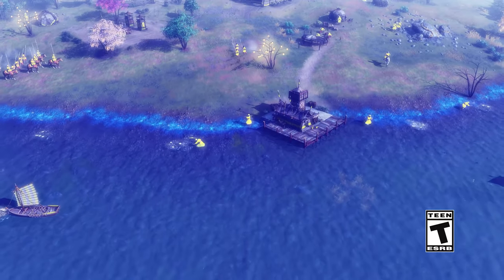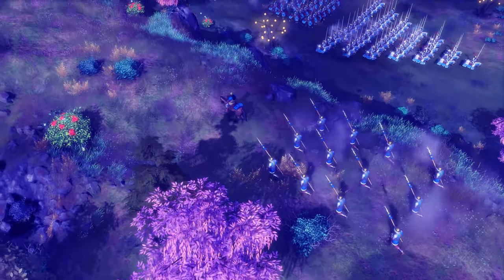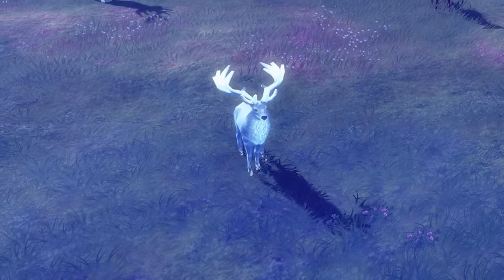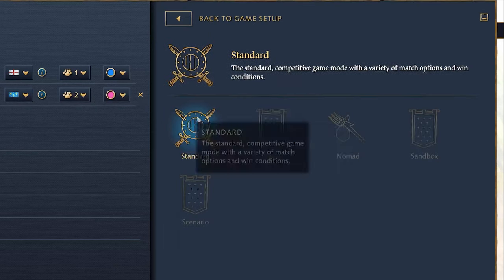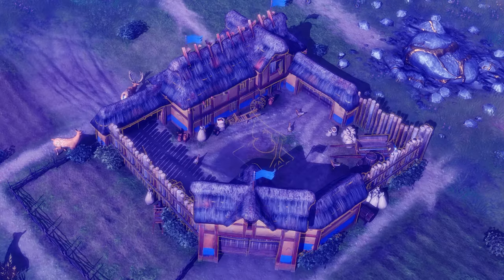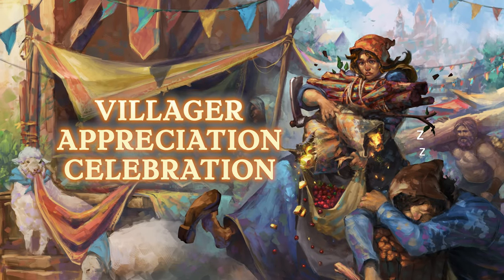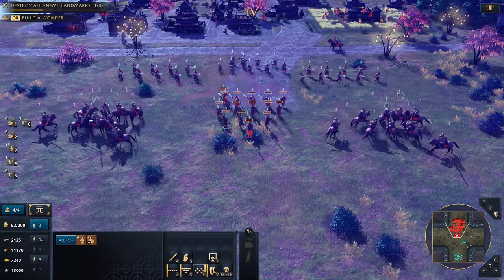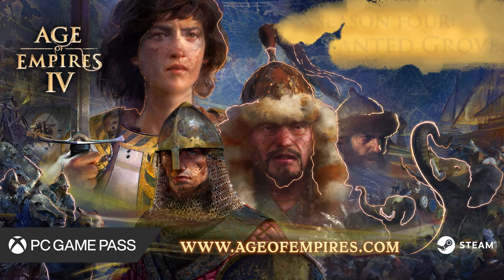Age of Empires IV Season Four: Enchanted Grove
Enter the Enchanted Grove
The latest update to Age of Empires IV features exciting new content, including three maps, the Nomad game mode, new challenges and rewards as part of the “Enchanted Grove” event, and the fierce competition of Ranked Season Four!